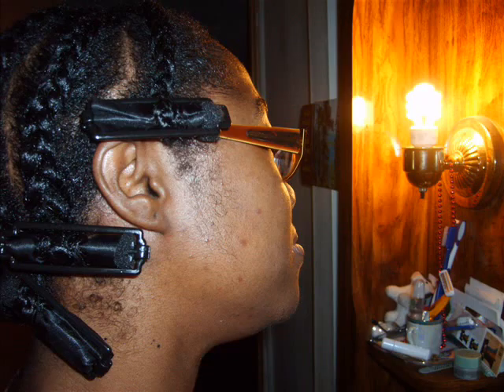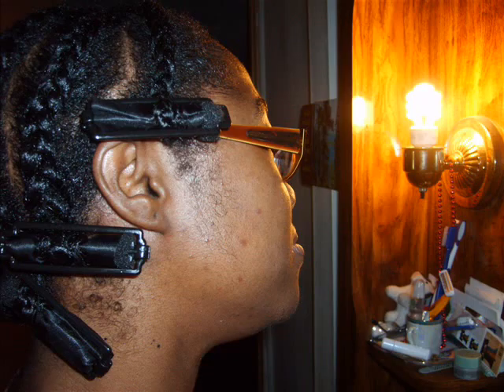Update for July